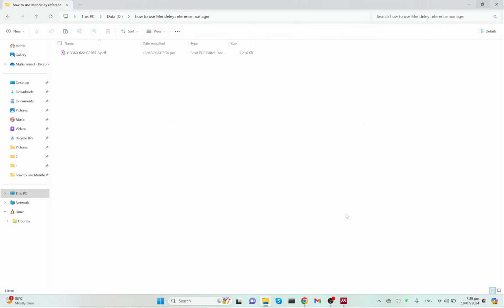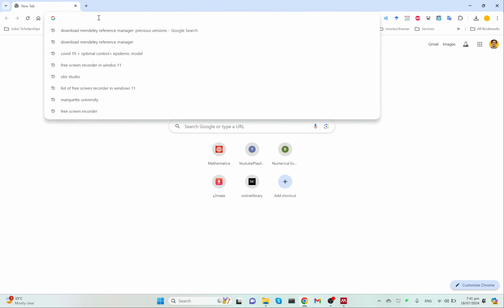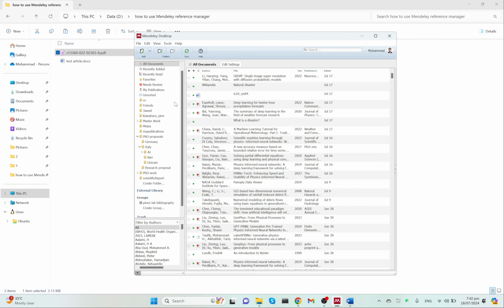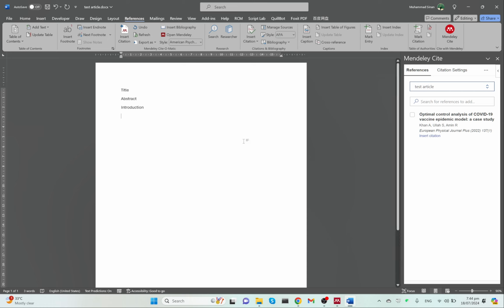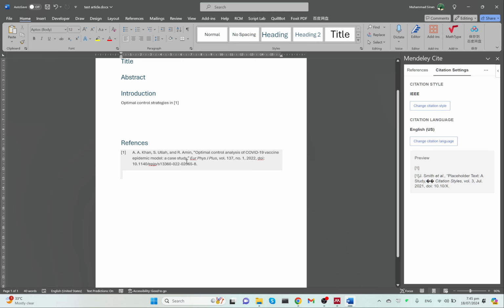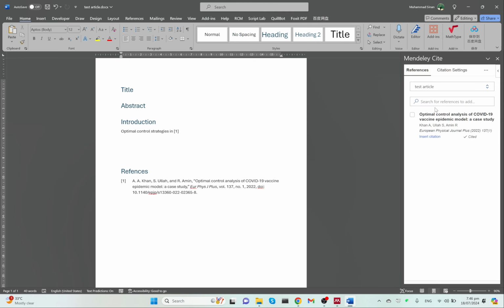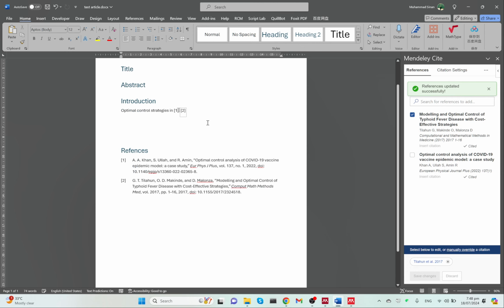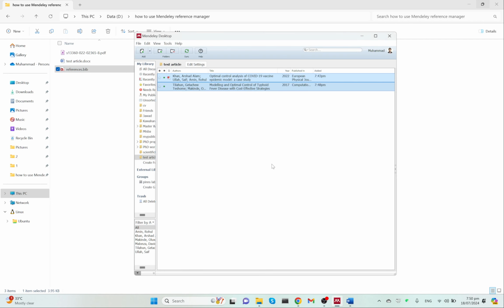how to use mendeley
In this video, I provide a comprehensive guide on how to use Mendeley Reference Manager, specifically focusing on the 1.19.8 version of Mendeley Desktop. I walk you through the process of downloading and setting up Mendeley Desktop, and then demonstrate how to seamlessly integrate Mendeley Cite with MS Word to manage and insert references. Additionally, I show you how to export your references as BibTeX entries for use in LaTeX. While this video doesn't cover how to use BibTeX entries in LaTeX, feel free to request a tutorial on that in the comments section if you're interested!